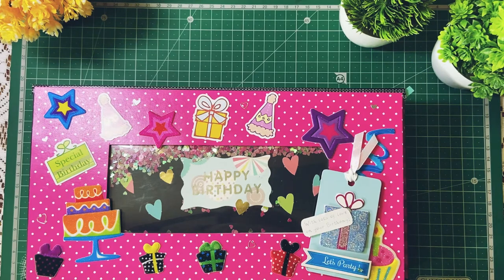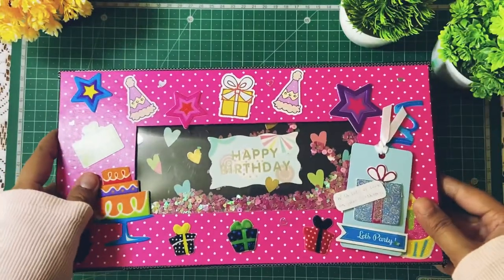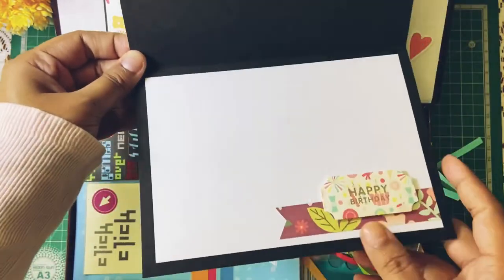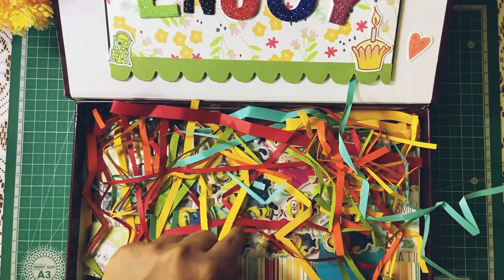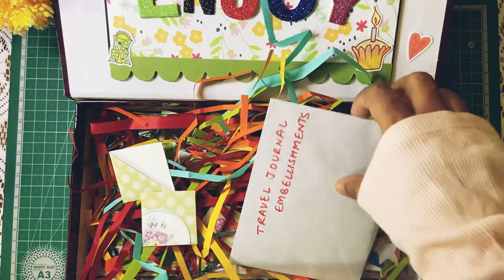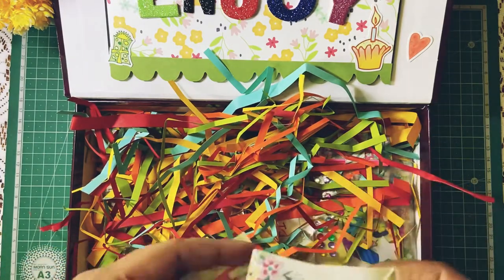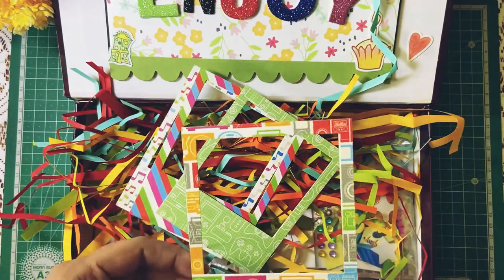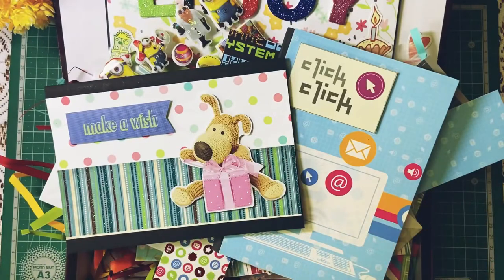SOLD OUT - Birthday Hamper - Detailed Walkthrough- Handmade